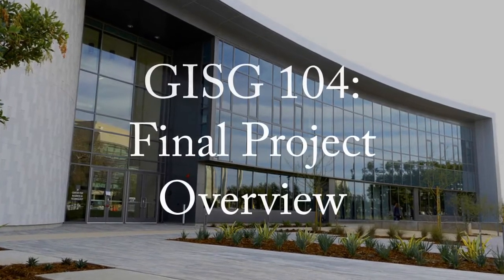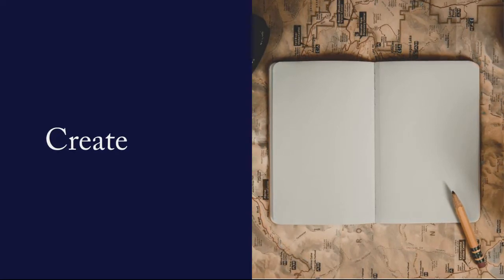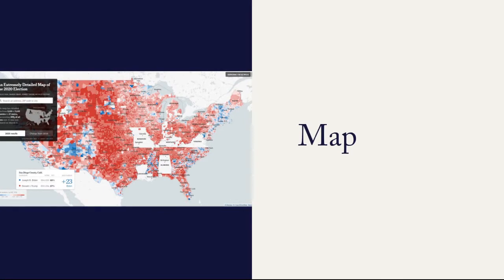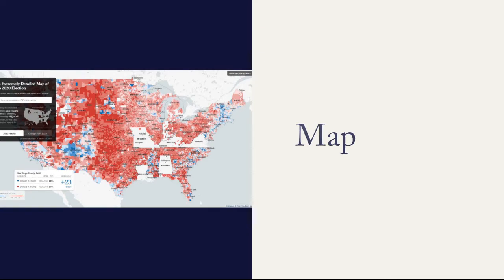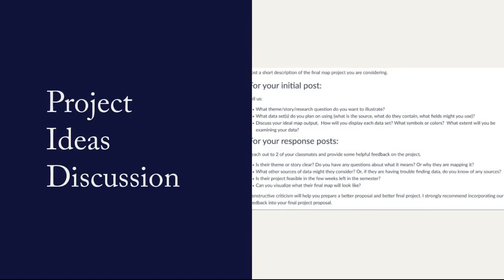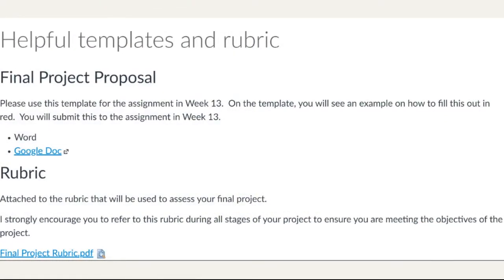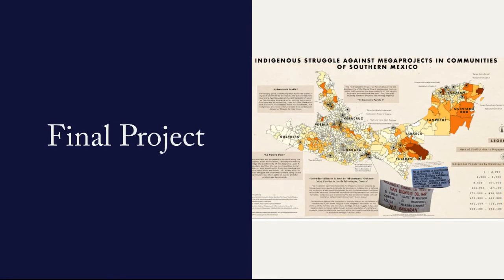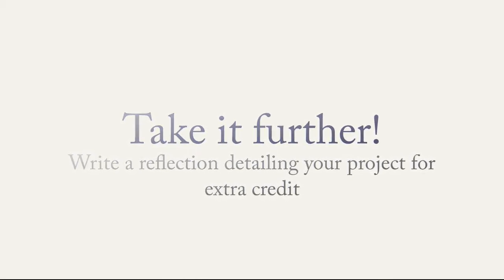GISG 104 Final Project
Overview of final project.